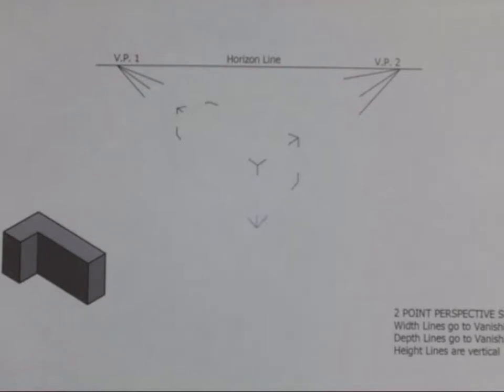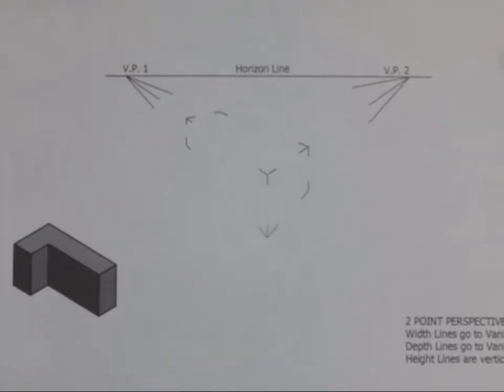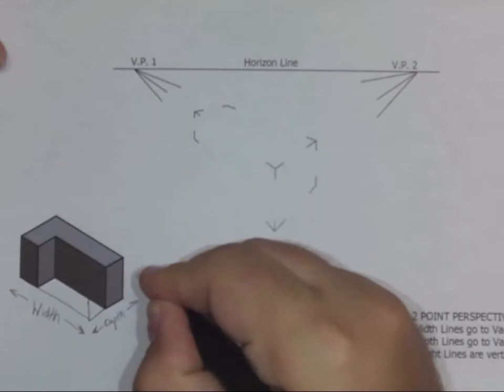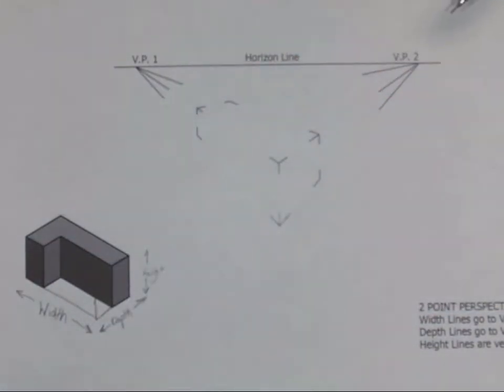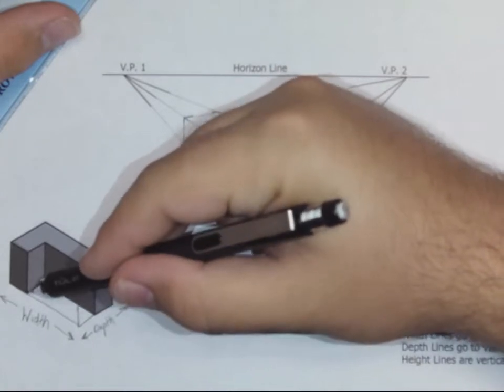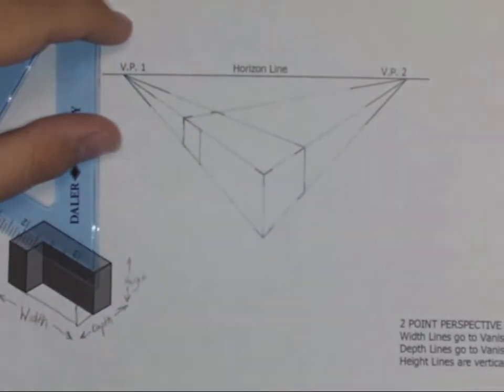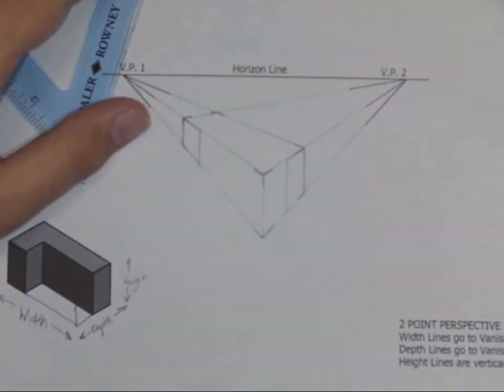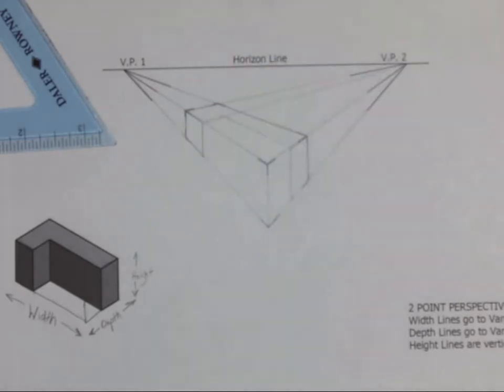2-point perspective tutorial